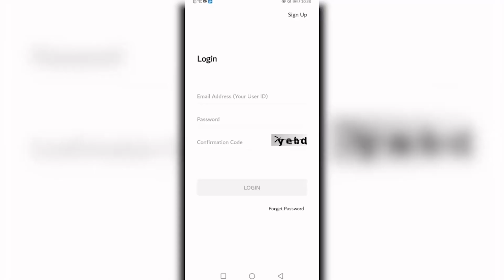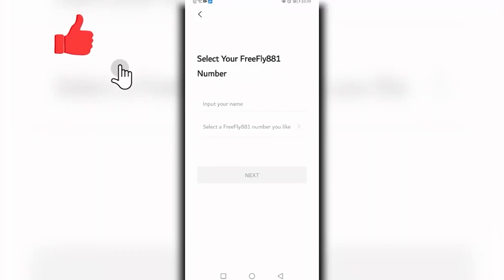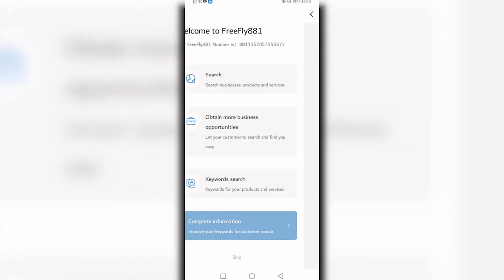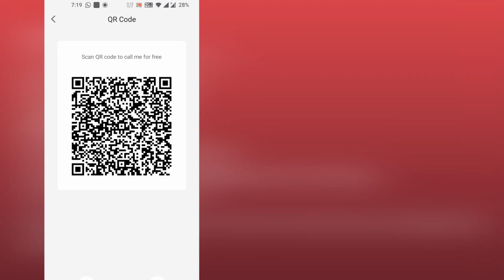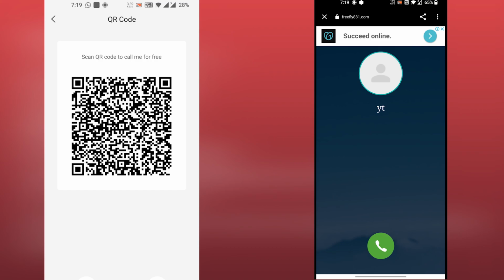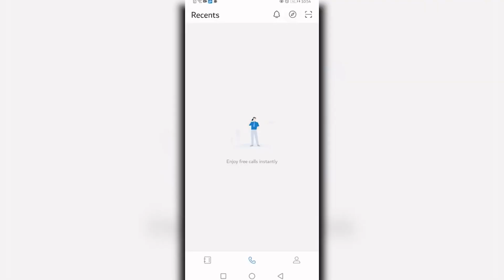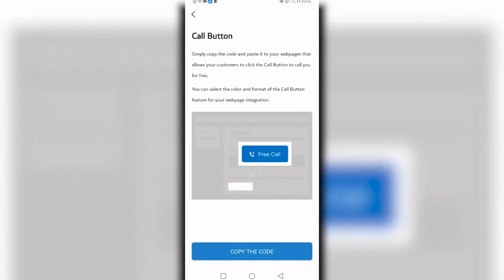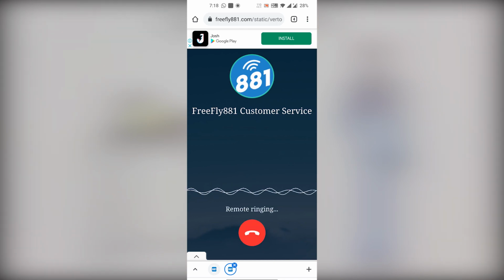Make Unlimited free voice calls Without Mobile Number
Instant phone calls - just one click away Your customers won’t ever need a phone number again to contact you! The first Dial pad-free solution. Just click and call. Start now and get access to free calls with unlimited use. Try Now: Download FreeFly881 From Google Play
FreeFly881 offers free voice communication services for customers and businesses anywhere in the world. Our service aims to help small and medium businesses to reduce their business telecom expenses and obtain more business opportunities internationally.

Music Details coming Soon.